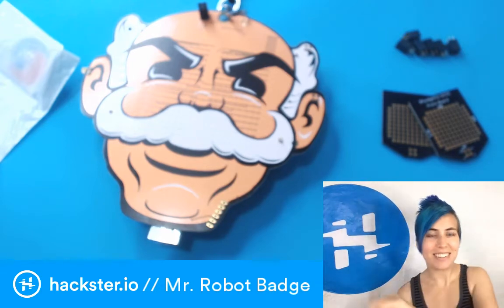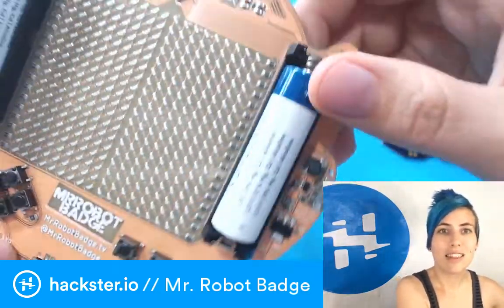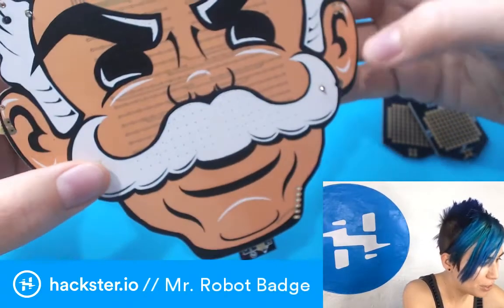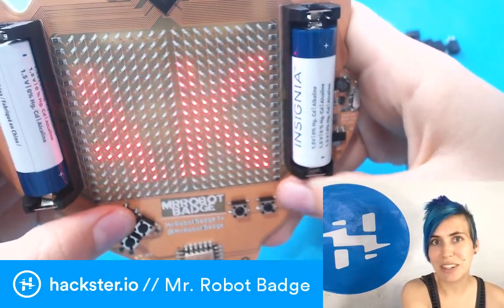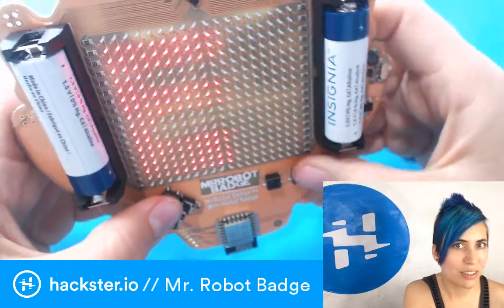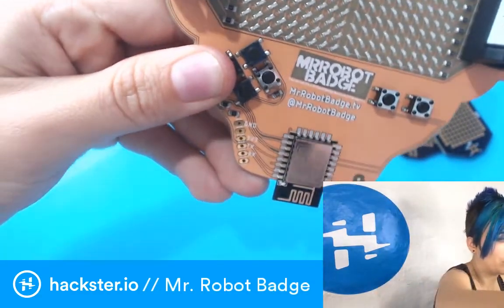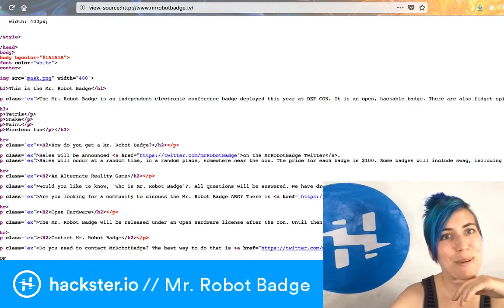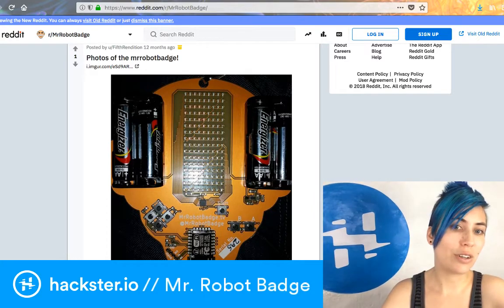Mr. Robot Badge (+SAOs) // Defcon 2018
WARNING: Adult language (and shameless promotion)...
It's the Mr. Robot Badge from Brian Benchoff! Quite possibly the coolest DEFCON Hacking Conference badge around... plus some new upgrades!